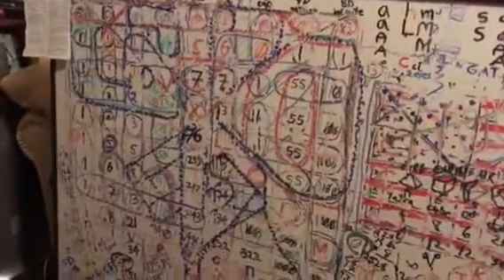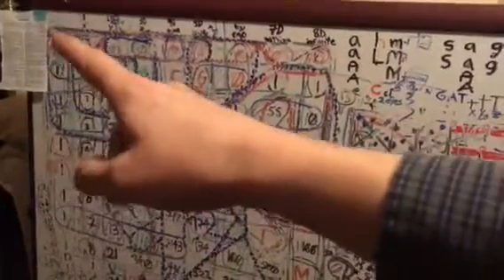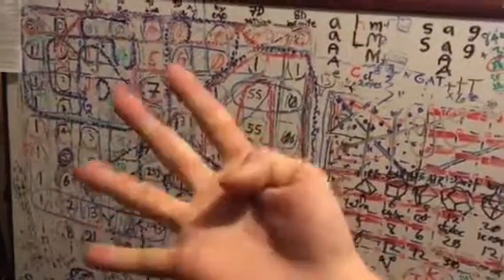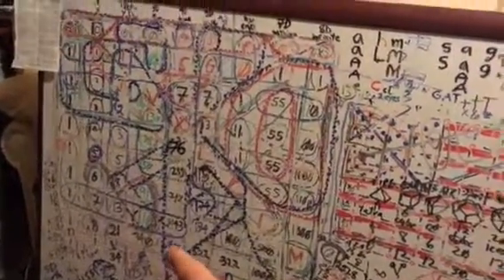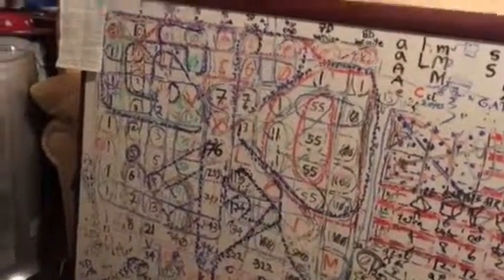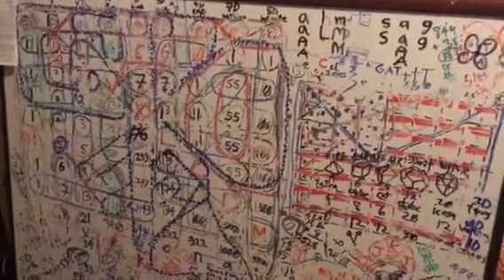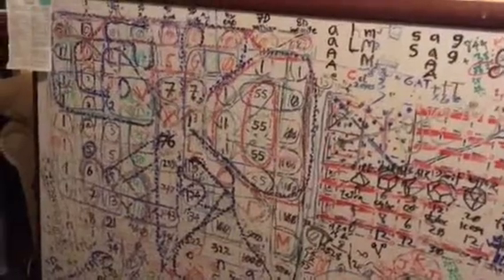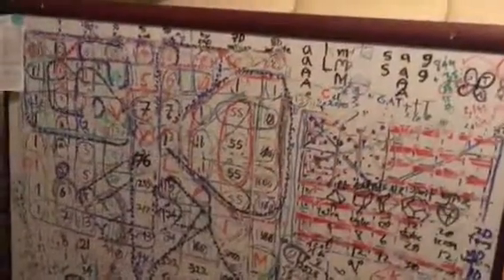ldvs vitruvian man five to one meaning about batteries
... Magic Is Magic You Knuckleheads You Will Never Understand It F U C K
... I Am Telling You That I Am Important To Show You Your Importance
... They Will Only Apologize When There Is No Other Option
so wake up and start to talk about this truth please
... Zeus Fights Against Satan While Most Christians Worship Satan
... God Loves Everyone That He Makes And Considers Everyone Equal
... They Are Truly Willing To Lose Their Souls Over Their Pride
... Satan Taken Out Of The Way Or It Would Be Killed, Nuisance Smart A S S
im too smrt for my own good eh
... Christianitys A Satanic Plot To Destroy Jesus And For Satan To Consume The Earth
... Having Eyes, See Ye Not And Having Ears, Hear Ye Not And Do Ye Not Remember
... Hey To All Generations Before Mine Do Not Interfere With Things You Do Not Understand
... The Adventures Of Sentryman Vs The Coalition Of Evil
... Saturn Divides Its Matrix Into Programmed Houses
... Calling Out George Lucas Once Again And A Big Fu To All You Haters
thats recently mine
... The Kabbalah Trees The Remote Controller Inside Of Saturn
... You Live Inside Me And You Are Stuck In My Throat Chackra
... Demons Are Now Attacking Because The Truth Is Coming Out
... My Word To Demons That Accuse Me, I Will Terminate You
... All Media In The United States Is Overseen By The Pentagon
... Hey Idiot Dont Accuse Until You Get The Facts Straight
... I Never Saw The World With My Own Eyes Until Now
... Slavery Until The Last Third Freedom At The Last Third
... If Theyre Lucky The Wicked Will Live In Misery On Earth